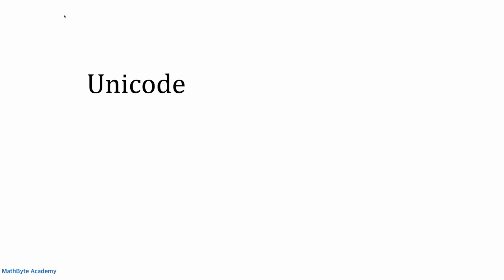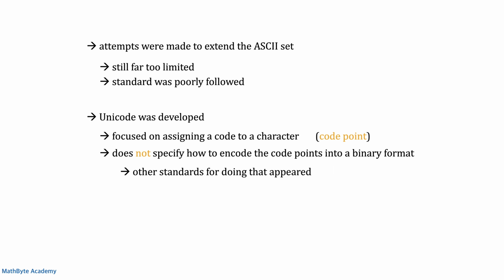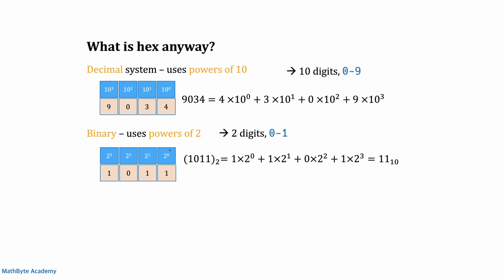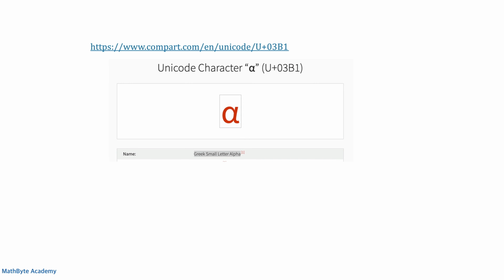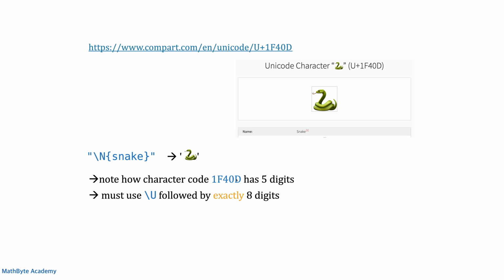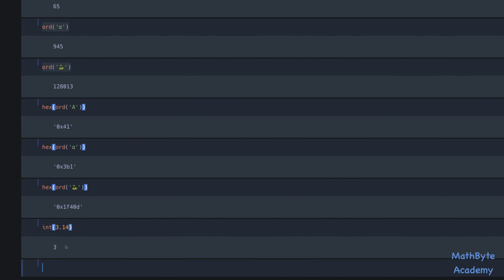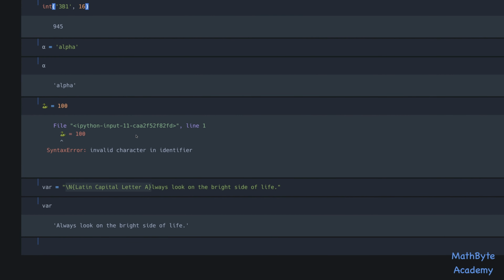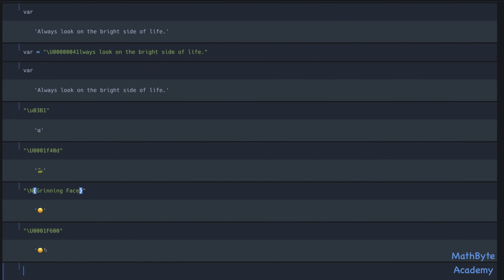Unicode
A closer look at what Unicode is, and how to use Unicode code points in Python.

This is an excerpt from my "Intro to Python" course linked below.